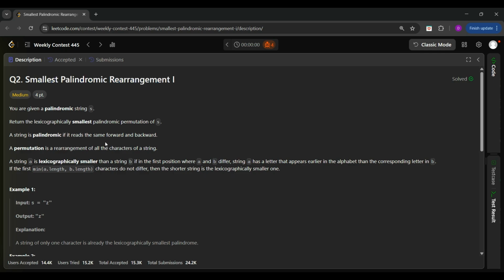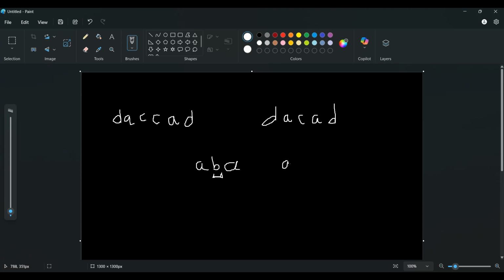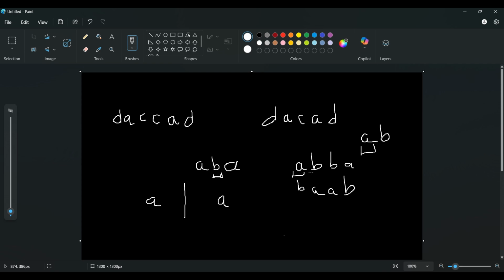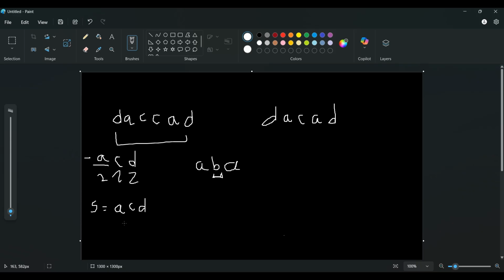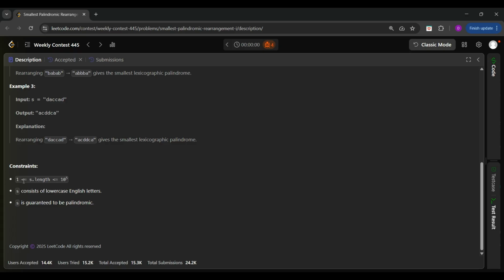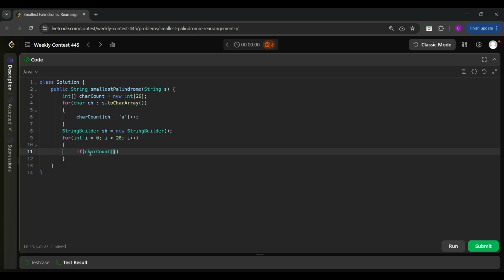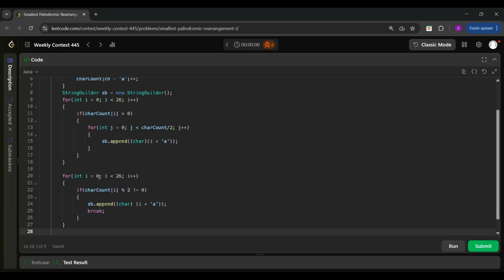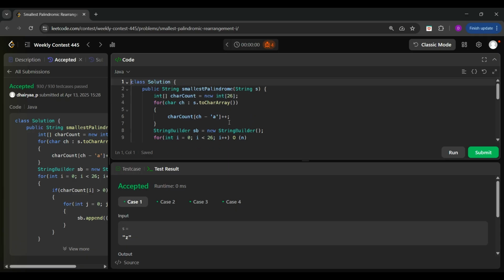Leetcode 3517. Smallest Palindromic Rearrangement I | Beats 100% | Weekly contest 445 Q2